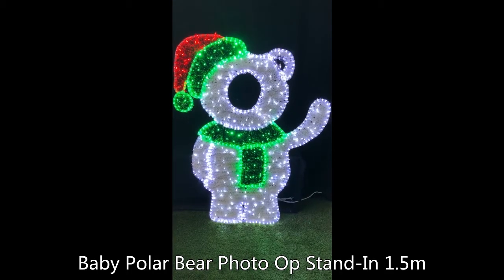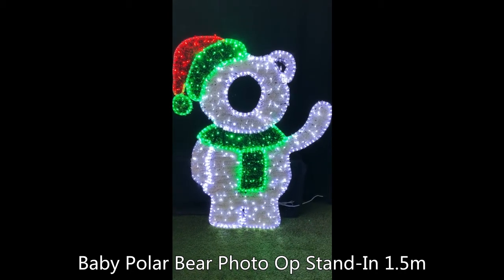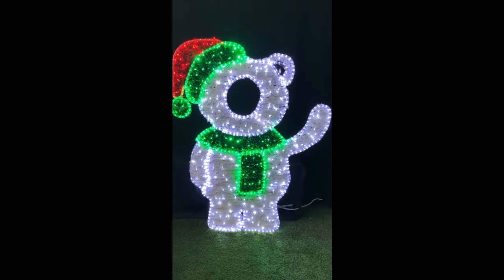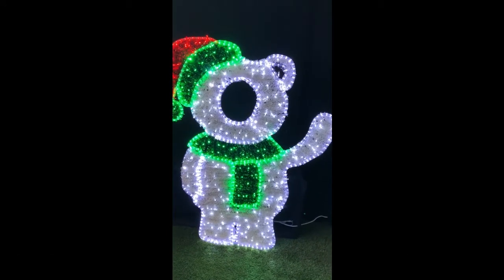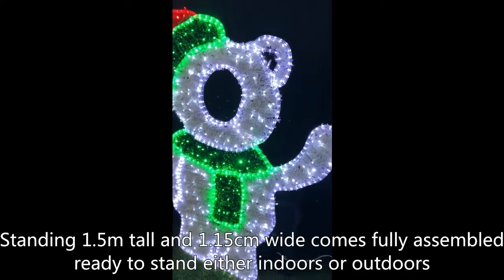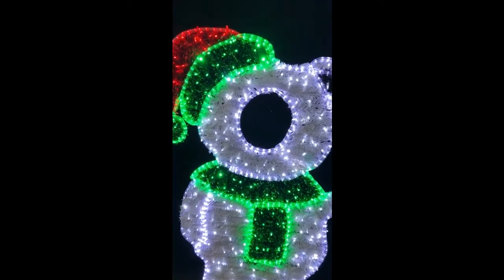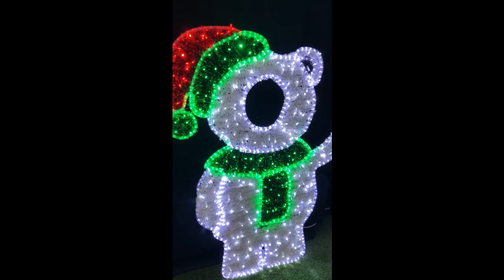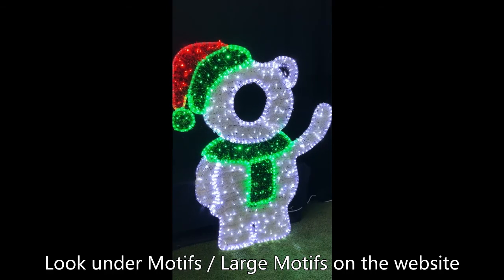Baby Bear 2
Baby Polar Bear Photo Op Stand-In 1.5m, Make your Christmas display interactive this year with this fun Baby Polar Bear photo stand-in with face cut out.